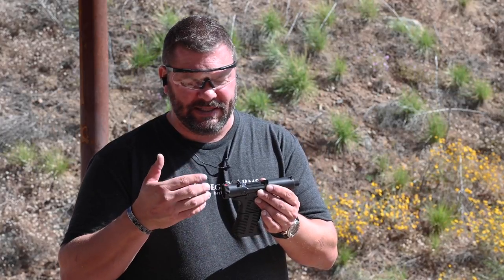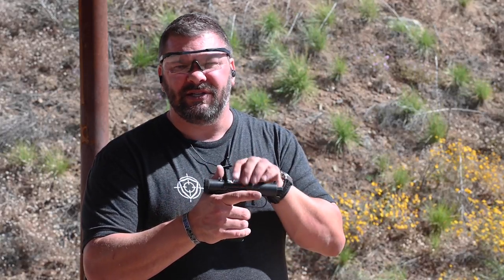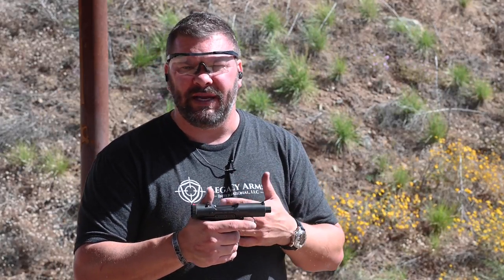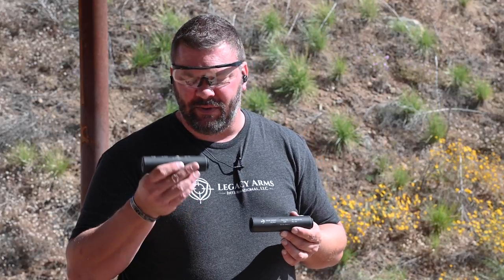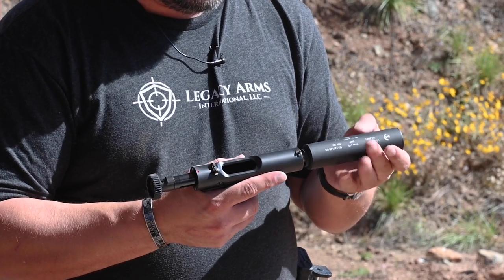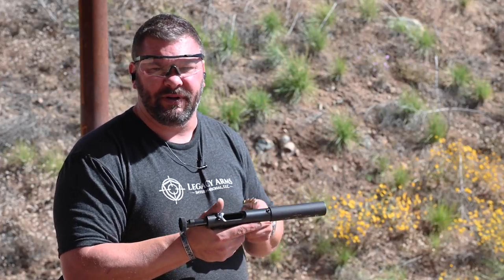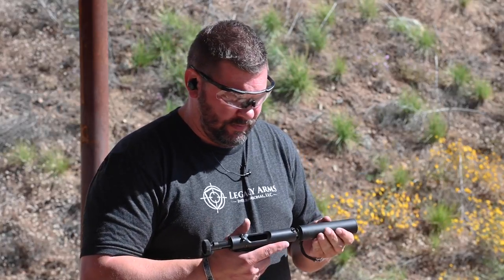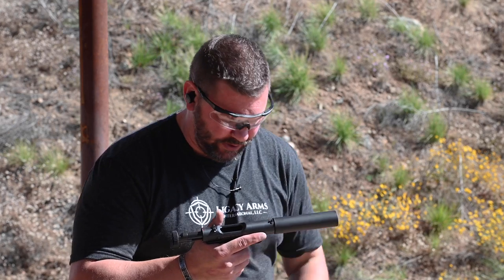B&T Station 6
Shooting the new, and highly anticipated B&T Station Six with both the training suppressor as well as the wipe suppressor for review and demonstration purposes.

Based on the Welrod pistol created in 1942 for the OSS (Office of Strategic Services) and SOE (Special Operations Executive), the Station SIX is the modern day variation made by Swiss manufacturer Brügger & Thomet, known for their quality in machining and materials. This gun is definitely no exception, and probably one of the most enjoyable suppressed pistols that I have ever fired.

B&T came out with their first iteration of this pistol in 2014 called the VP9. It was marketed as a veterinarian pistol throughout Europe, yet the two biggest contracts were for special units within the US and UK militaries. in 2021, B&T began importing a new, and improved version here in the states called the Station SIX and it comes in both 9mm and .45 ACP. I waited a long time to get one of these and I can honestly say that it was worth the wait. The gun comes with a standard wipe-based suppressor that is good for 30-50 rounds before it needs to be repacked. B&T also offers a standard, metal baffled suppressor that they refer to as a training suppressor and this can be used indefinitely.

In this video I compare both suppressors, starting with the training suppressor with standard PMC 115 gr FMJ and then the wipe based suppressor with the same ammunition. One of the things to listen for in the video is the the way the system works. Because there are no moving parts and the bolt is sealed when firing, all of the gas is pushed through the wipes, and you can hear the gas hissing out at the end of each round. If I allowed it to dissipate that is all you would hear. Because I open the breach quickly, it creates a vacuum and you can hear the popping of the seal when I manually open the action.

This gun is incredibly accurate, easy to shoot, and with the wipe suppressor installed, it is also Hollywood quiet.

00:00 B&T Station SIX
00:17 History and development of Station SIX
02:03 discussion of both suppressors
04:36 single shots with the training suppressor attached
06:06 single shots with wipe suppressor attached

Follow Legacy Arms on Instagram and Facebook for more gun history, rare finds & firing fun!

Legacy Arms International is a Federal Firearms License holder. We are a resource for gun demonstrations, safe handling instruction, and history of products discussed.